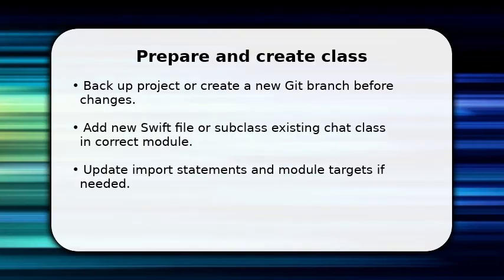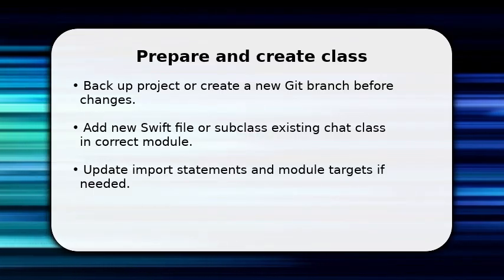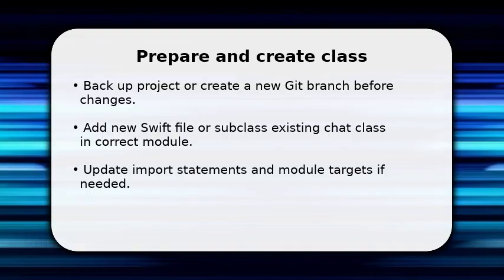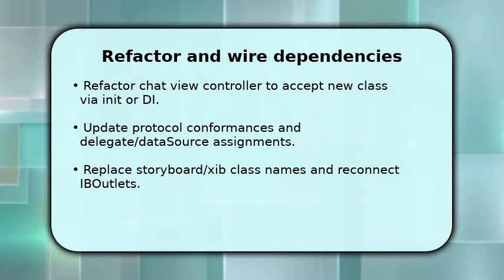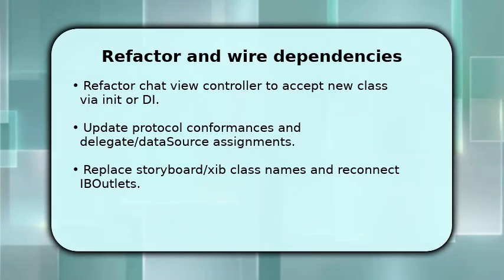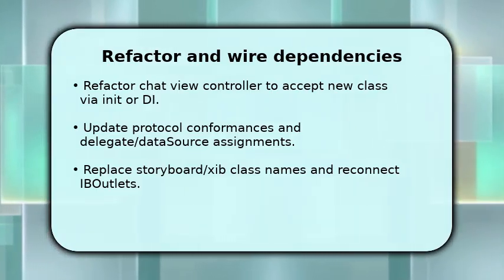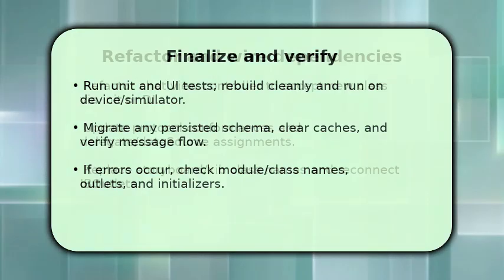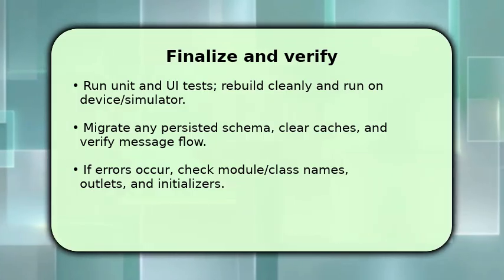How to Change Class in Swift Chat App (updated)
In this tutorial, discover the step-bythy process of changing classes within a Swift chat application. We'll dive into code examples and best practices to ensure your app remains responsive during class transitions.

Swift, class change, chat application, tutorial, responsiveness, code example,